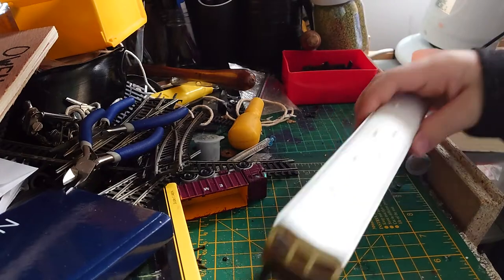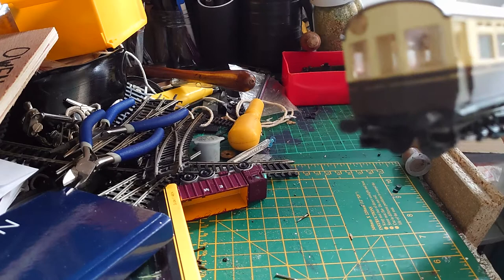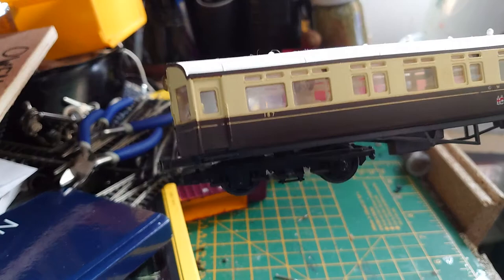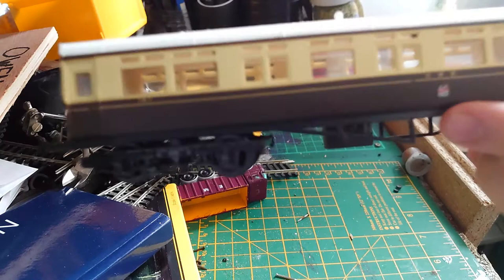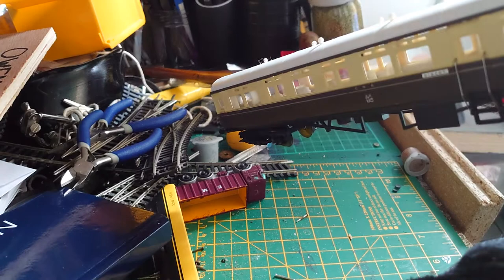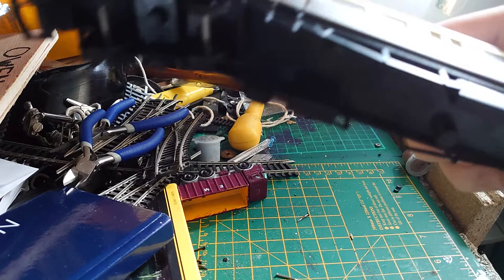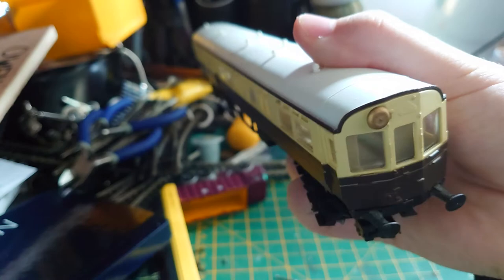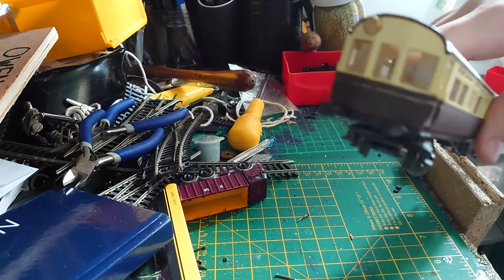GWR auto coach review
hey guys today I'm reviewing the gwr auto coach I hope you guys like it